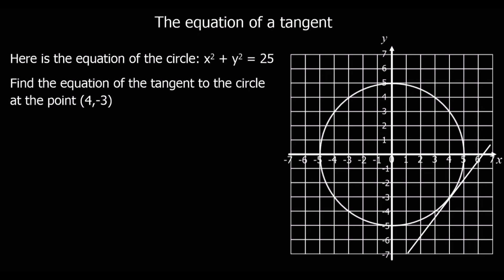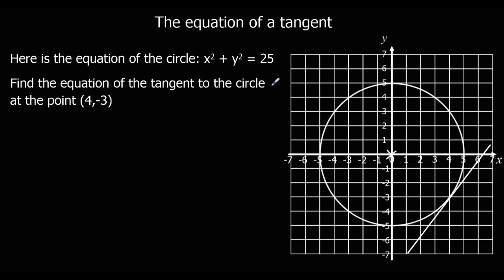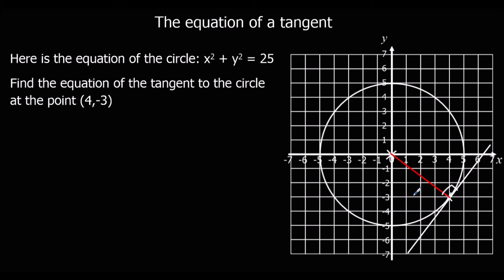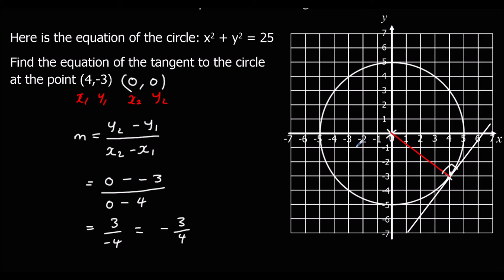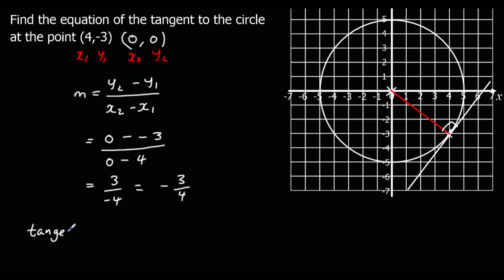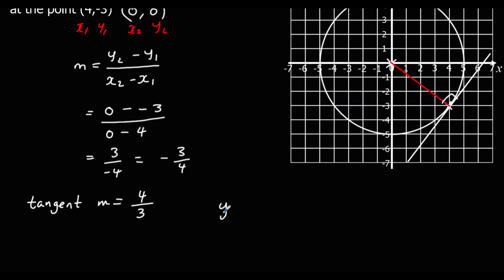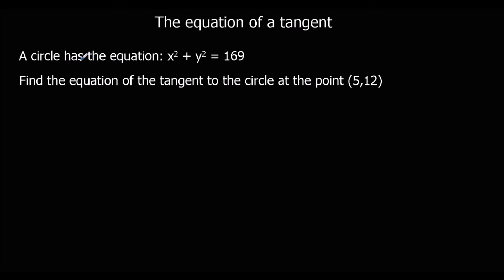The Equation of a Tangent